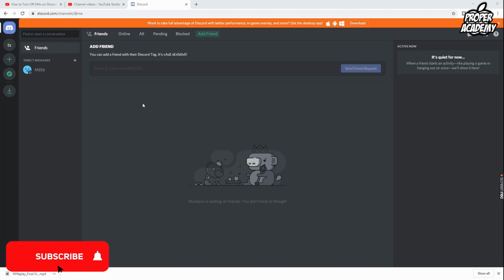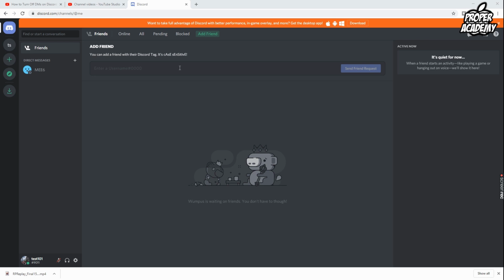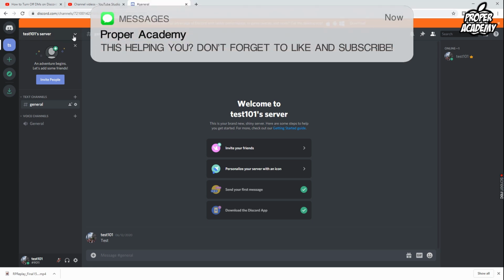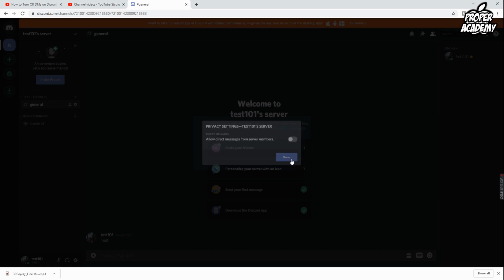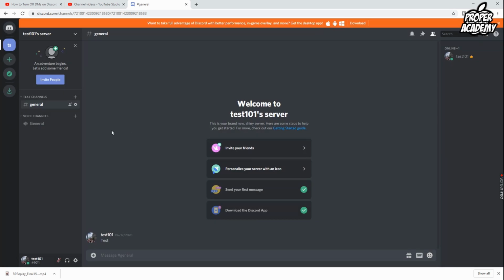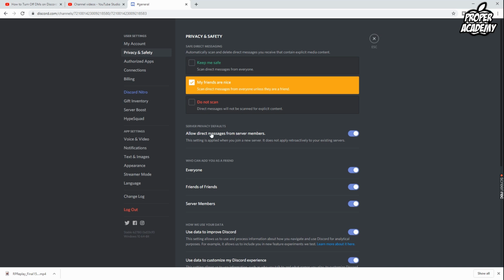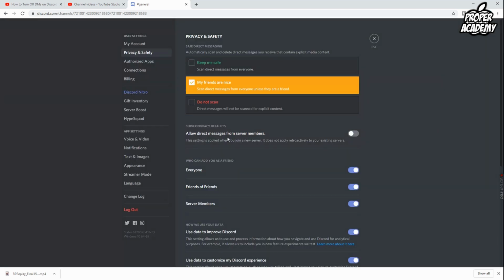How To Turn Off Discord DMs On PC EASY! ✅| Disable Discord DMs on PC | Discord Tutorials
In today's video we show you How To Turn Off Discord DMs On PC. It's super easy to do takes less then a minute.

Click Here For More Discord Tutorials/Tricks!